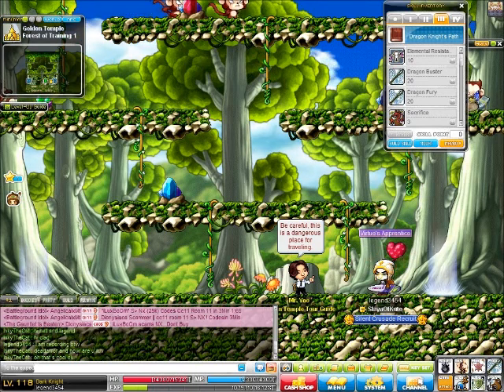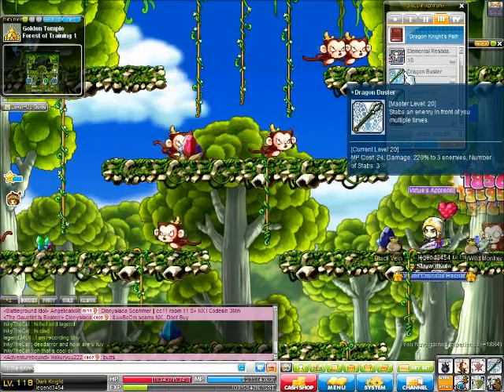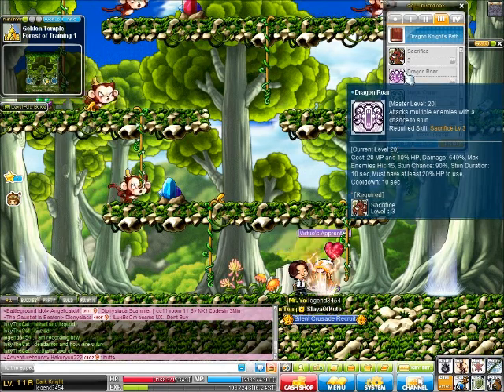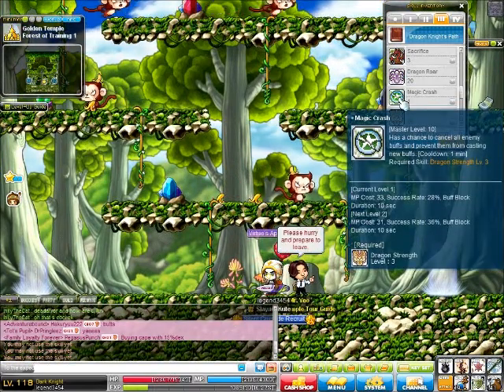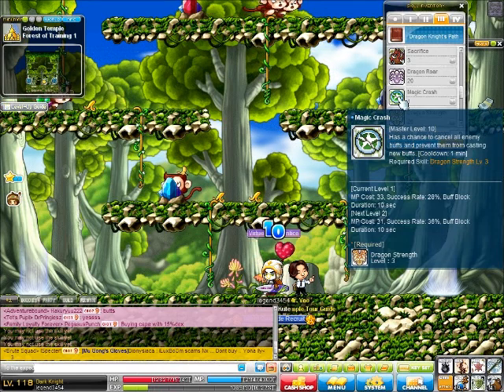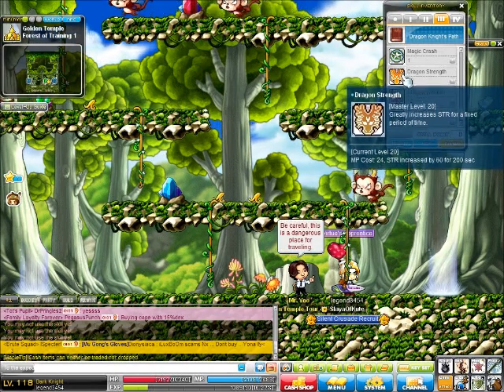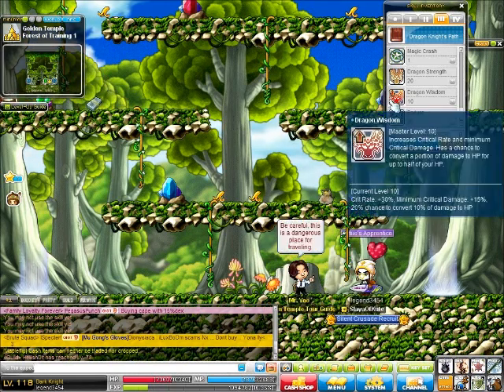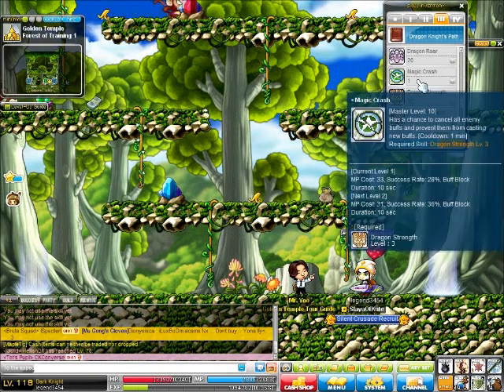Maplestory 3rd Job Dragon Knight Skills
These are the Skills for a 3rd Job Dragon Knight, which is available after becoming a Spearman. Your main skills, in my opinion, should be Dragon Buster, and Dragon Wisdom. Dragon Buster is a 3 attack skill that overall does more than Dragon Fury. Dragon Wisdom increases the minimal critical damage, critical rate, and gives you a chance to transform some damage you deal into HP.